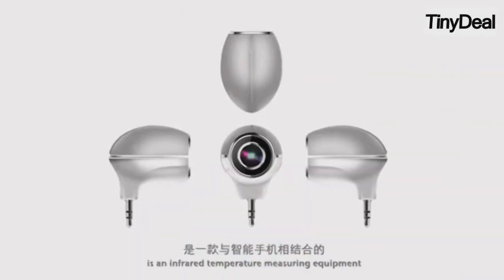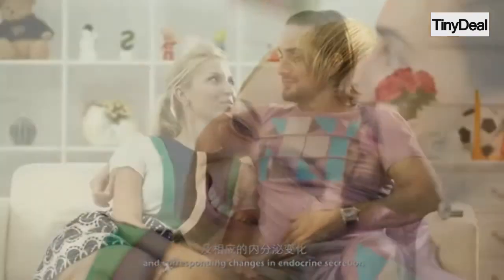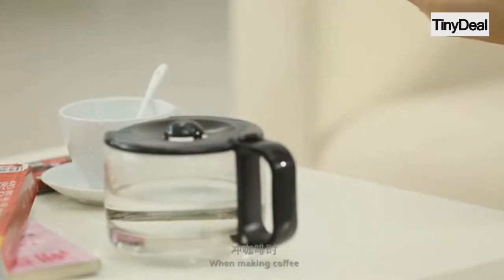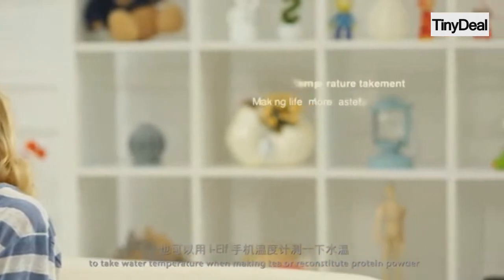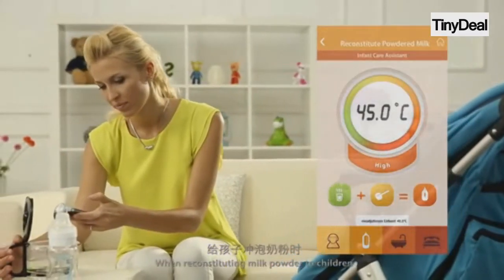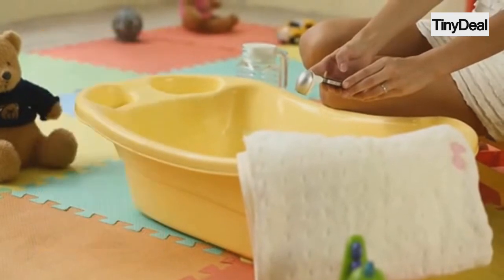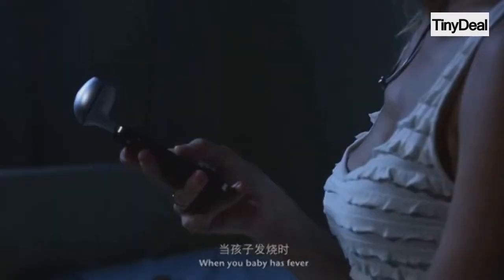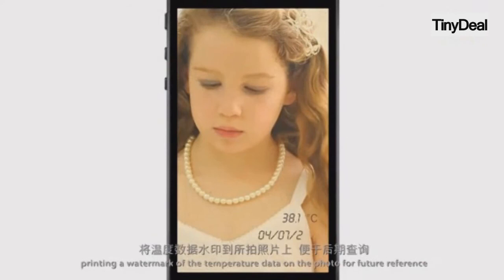Digital Bluetooth thermometer for IOS/Android system Wireless Intelligent Monitor Thermometer